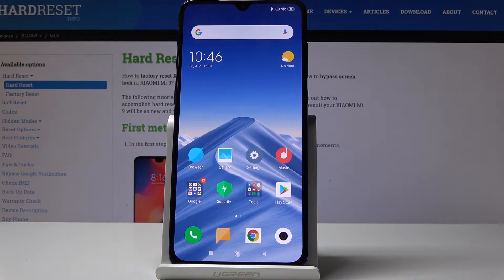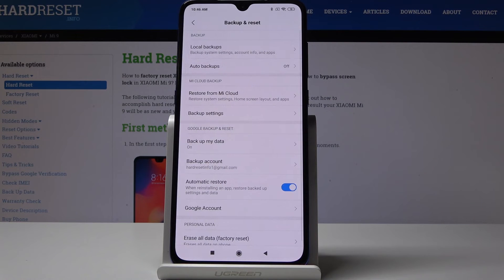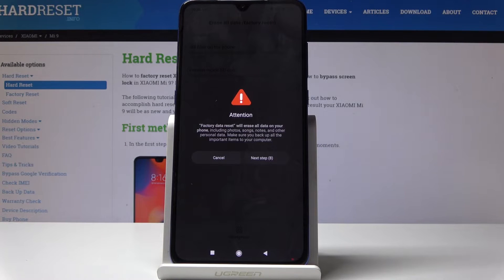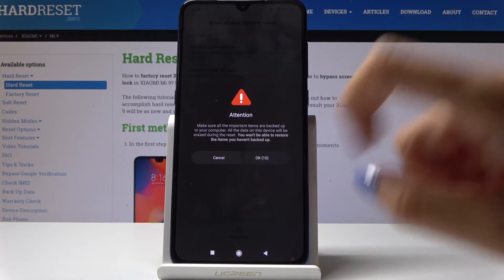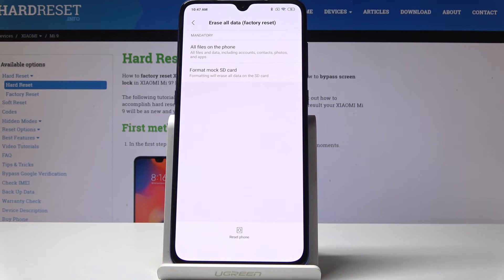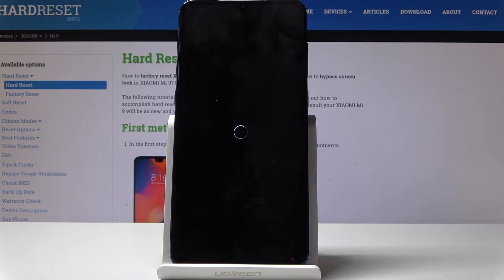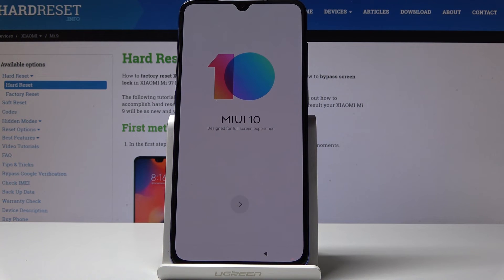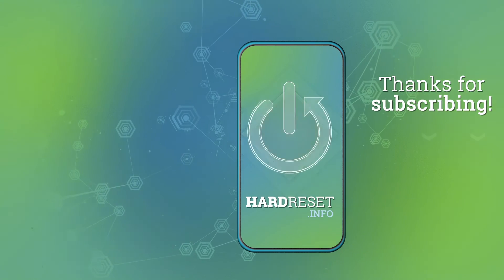HARD RESET XIAOMI Mi 9 - Factory Reset / Restore Defaults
Learn more info about XIAOMI Mi 9:
We are presenting a quick and easy way to factory reset XIAOMI Mi 9. If you would like to restore defaults in Xiaomi device, then stay with us to learn how to get into advanced reset settings to perform wipe data to delete personal data and customized settings in XIAOMI Mi 9. In the result of the whole process, your Xiaomi device will be in factory state. Remember that this operation will delete everything that is stored in your device and the changes will be irreparable.

How to master reset XIAOMI Mi 9? How to hard reset XIAOMI Mi 9? How to wipe data on XIAOMI Mi 9? How to delete data in XIAOMI Mi 9? How to restore default settings in XIAOMI Mi 9? How to format XIAOMI Mi 9? How to restore XIAOMI Mi 9? How to reset XIAOMI Mi 9? How to delete data on XIAOMI Mi 9?